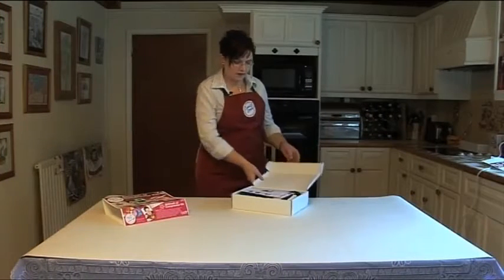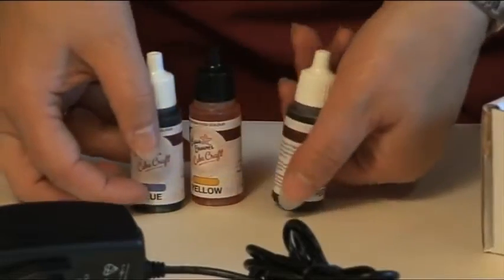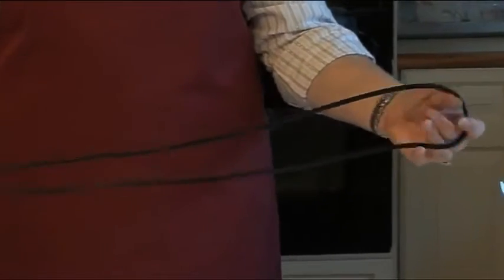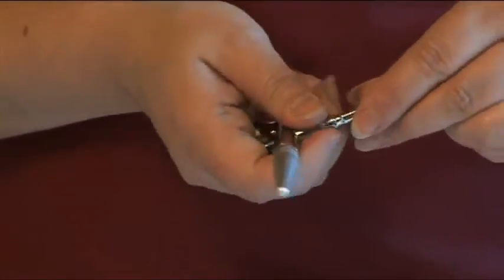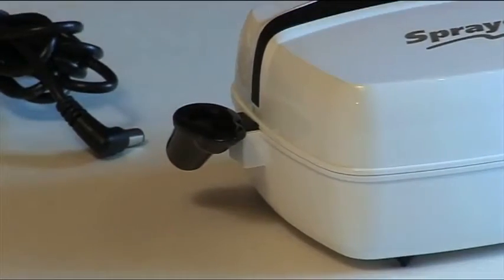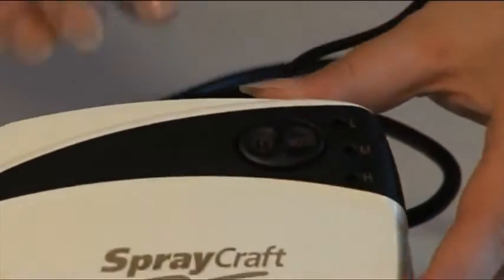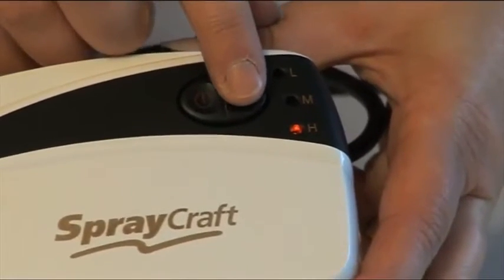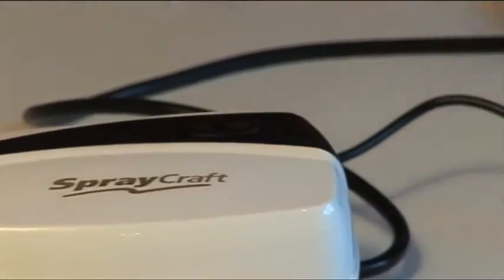Gebruiksvriendelijke airbrush compact set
De airbrush is niet meer dan een verfspuit waarmee je eetbare kleurstof op de taart brusht d.m.v. lucht uit de compressor. Dit is de klassieke airbrushset voor het maken van al uw eigen creaties. Door het gebruik van de airbrush kan je gemakkelijk al je ideeën tot werkelijkheid maken. Op taarten en cupcakes kan je nu creaties maken die levensecht zijn. Ook dankzij de schaduweffecten die je hiermee kunt toevoegen maak je de creatie schitterend af.

Kortom: een airbrushset voor een kleine prijs, waarmee u grootse resultaten kunt bereiken!